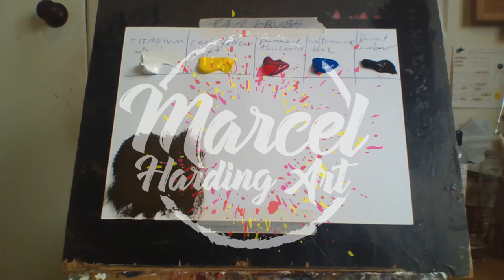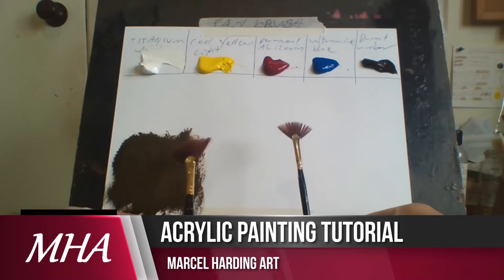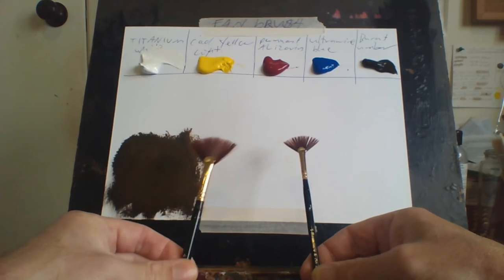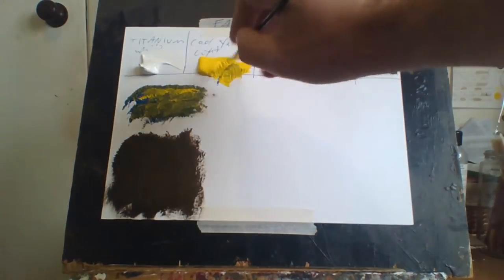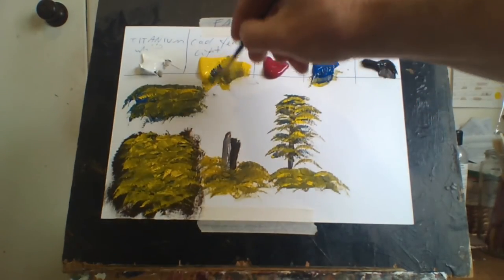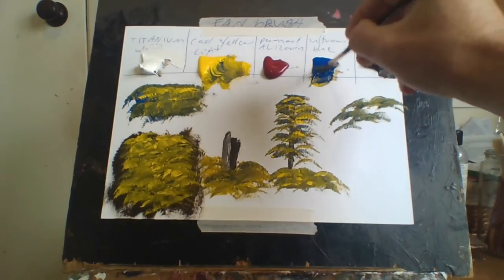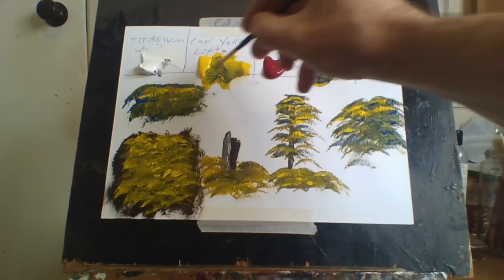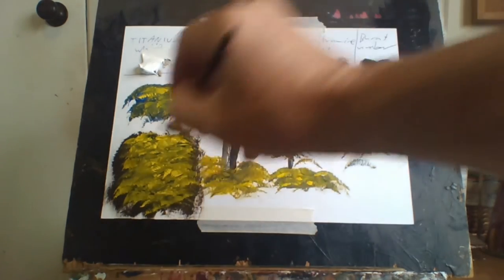FAN BRUSHES AND WHAT YOU CAN DO WITH THEM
In this video, I show you FAN BRUSHES AND WHAT YOU CAN DO WITH THEM